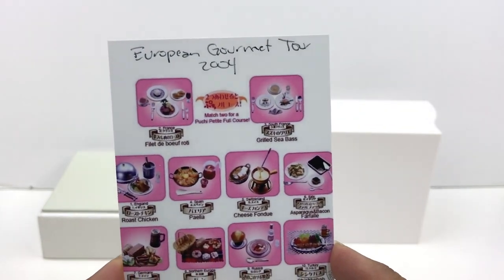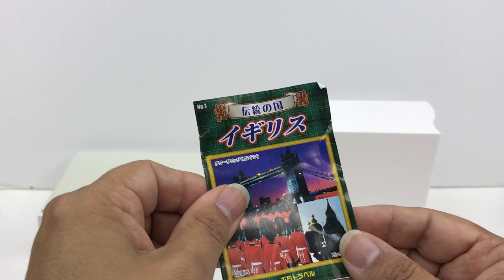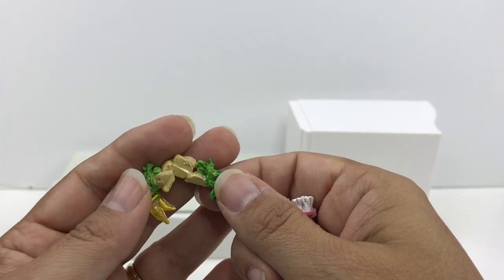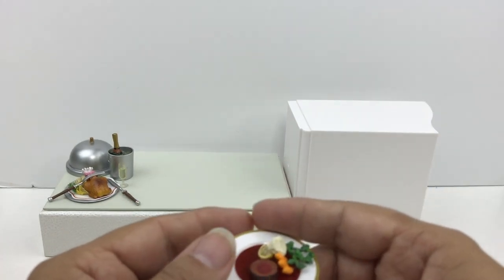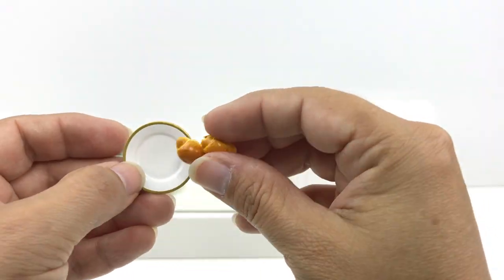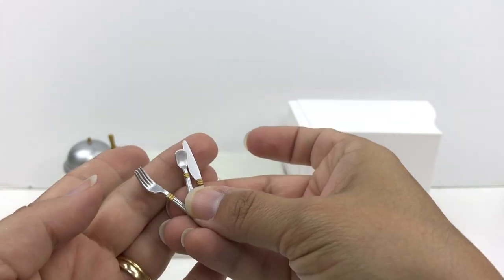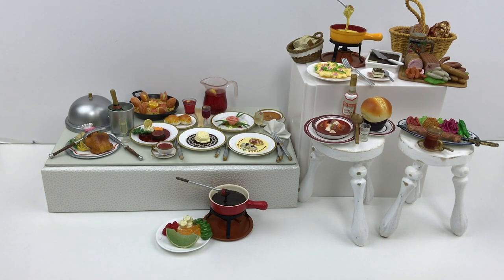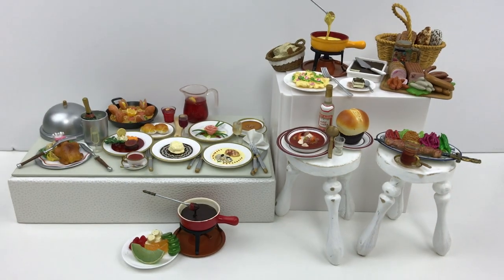So Realistic! Re-Ment: European Gourmet Tour